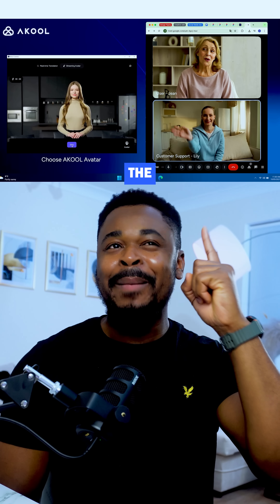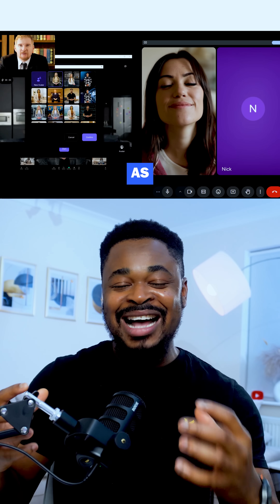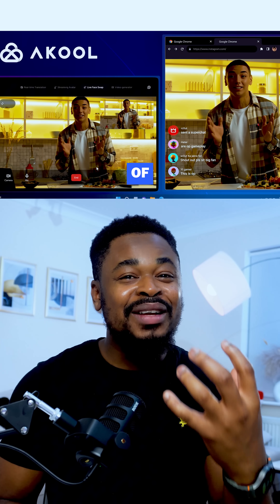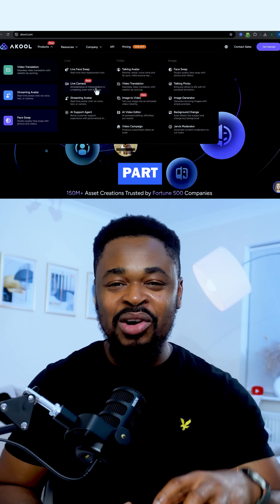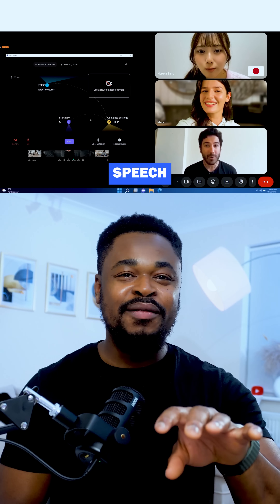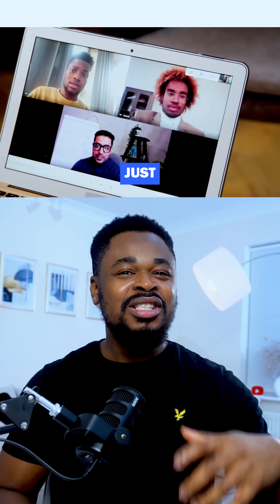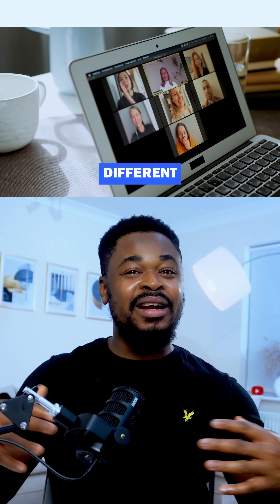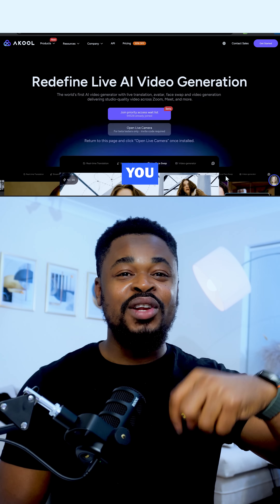You Don’t Need to Be on Camera Anymore. This Changes Everything!